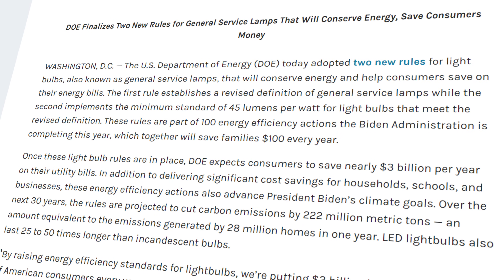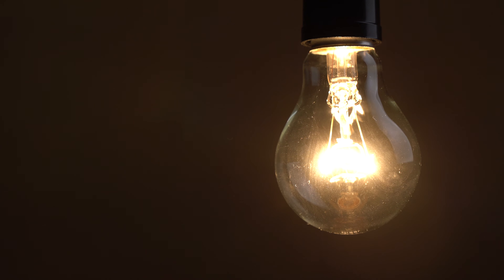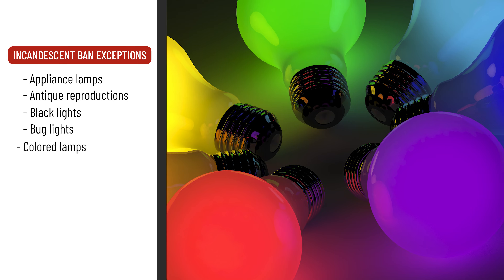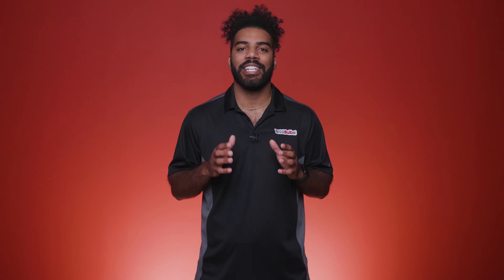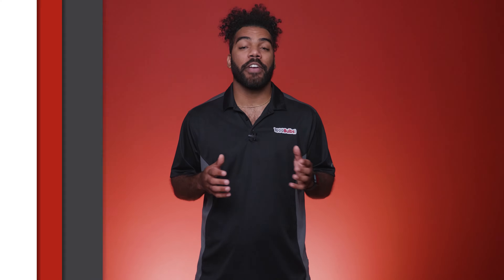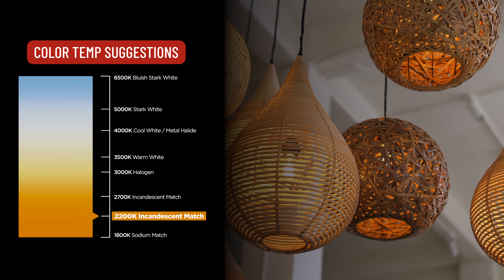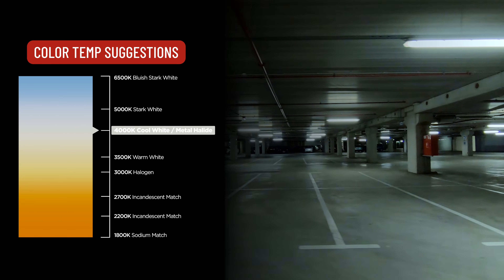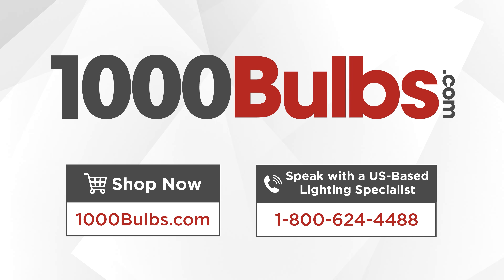Updated Lighting Regulations Explained | 1000Bulbs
The new round lighting regulations passed by the Department of Energy (DOE) have created a lot of confusion about which bulbs are still available. In this video, we'll go explain which bulbs are banned, which ones can still be used, and what your replacement options are.

*Chapters:*
00:00 - Intro
00:16 - What Bulbs are Banned?
00:36 - What Bulbs are Exempt?
00:59 - LED Replacement Options
01:19 - Color Temperature Recommendations

*Transcript:*
With the latest round of lighting regulations taking effect many, of the incandescent bulbs you've used for years now are no longer available. And because of all the confusions surrounding the situation, we wanted to clearly explain what bulbs have been banned and what bulbs are still available.

As of August 1st, 2023, new regulations from the Department of Energy state that all incandescent and halogen light bulbs must produce a minimum number of lumens per watt. Bulbs that fail to meet this threshold can no longer be manufactured or sold, meaning that the most common household incandescents are now banned.

There are some exceptions, however. Appliance lamps, antique reproduction lamps, black lights, bug lights, colored lamps, plant lights, traffic signals, and other specialty lights can still be purchased after the regulation change. These new regulations come as part of a larger movement towards more efficient and longer lasting LED technology.

If the bulbs you normally use are no longer available, don't worry. The most commonly used incandescents and halogens have LED equivalents. 1000Bulbs offers a wide range of LED A19s, Mr16s, BRs, mini bi-pins, and other bulb shapes to make the transition to LED that much easier.

To replicate the warmth of incandescent bulbs, look for LED bulbs with a 2700 Kelvin color temperature or lower. To match the appearance of halogens, look for LEDs with a color temperature of 3000 to 3500 Kelvin. Bulbs with a 4000 Kelvin temperature and higher produce a bright, blue light that can appear harsh in general settings. We recommend using these bulbs for areas needing very bright light, such as craft tables and garages.

For help finding the right LED replacements for all your applications, call us at 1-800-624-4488 to speak with one of our US-based lighting experts or shop at 1000bulbs.com. 1000Bulbs -- changing the way the world buys lighting.